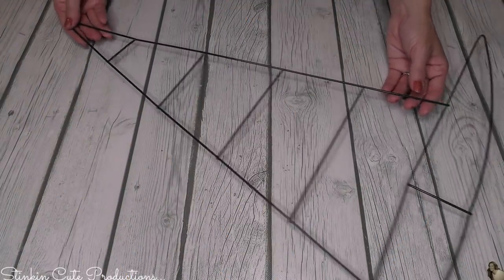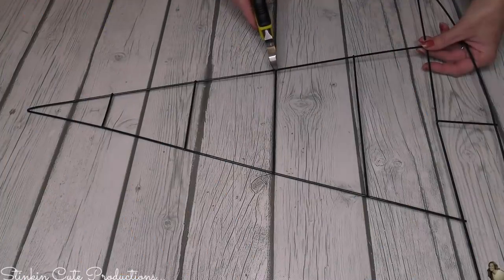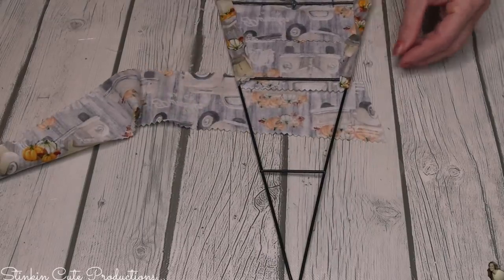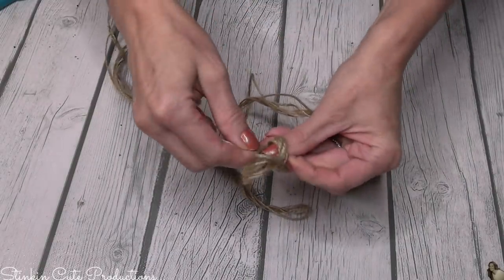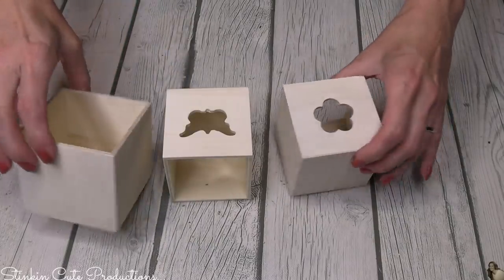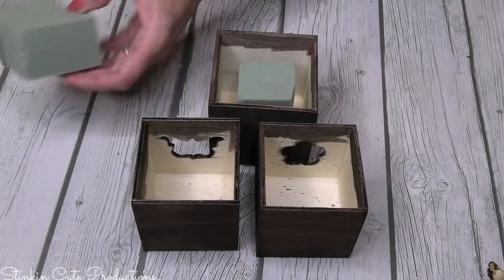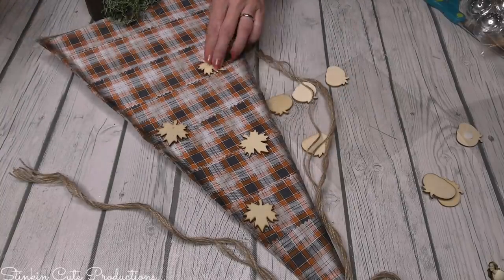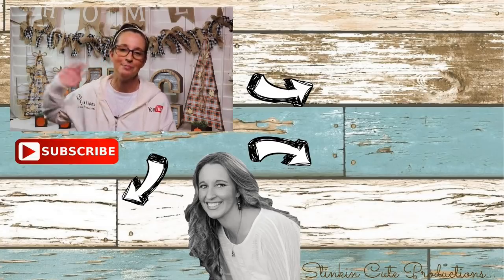LOOK what I TURN these Dollar Tree WIRE WITCH HATS INTO | PERFECT for ANY SEASON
LOOK what I turn this Dollar Tree WIRE WITCH HAT into! This is an EASY DIY  that is SOOO VERSITILE and be done for ANY SEASON of the YEAR! This BUDGET Friendly DIY is a BEAUTIFUL Piece to add too your SEASONAL Decor all YEAR ROUND!!! This is an EASY Dollar Tree FARMHOUSE DIY that you are NOT going to want to MISS! So come CRAFT on a BUDGET with me to see what I TURN these DOLLAR TREE WITCH HATS INTO! Happy CRAFTING Everyone - Kelly :-)

KB Creations
5022 West Ave. N. Suite 102 #187

HP Envy